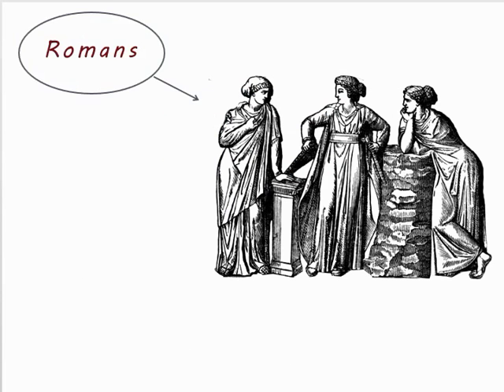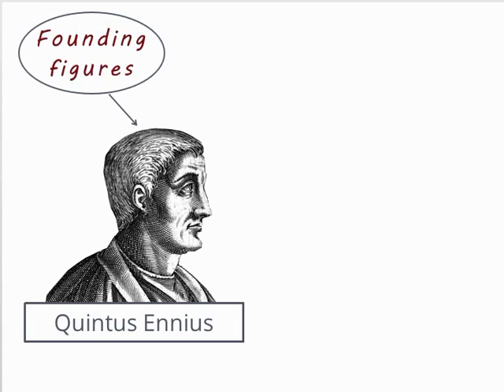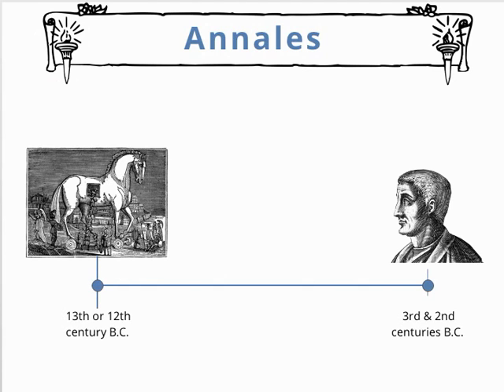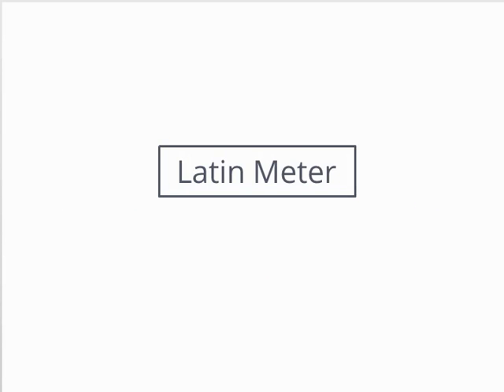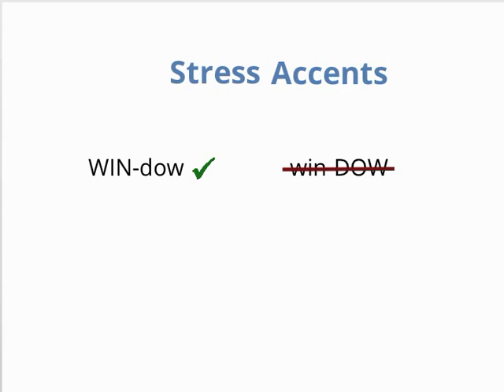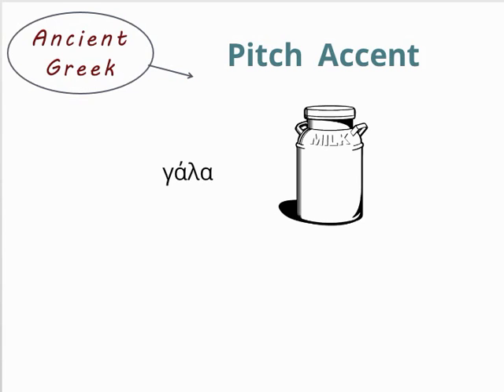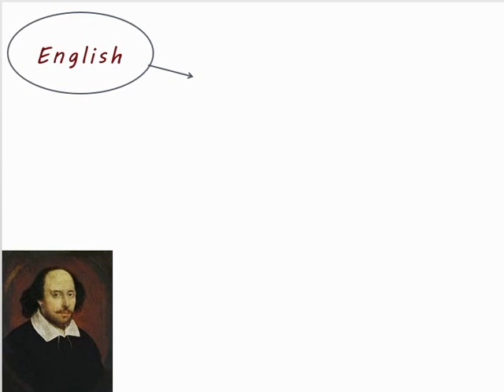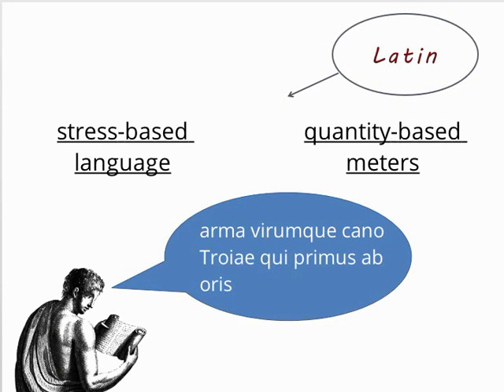Introduction to Latin Meter